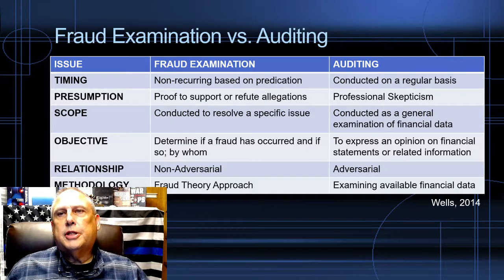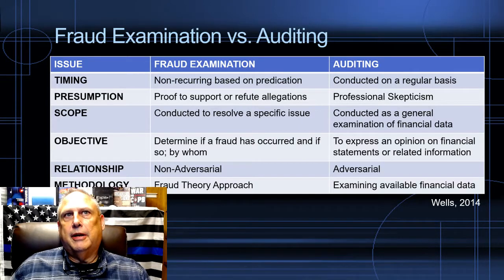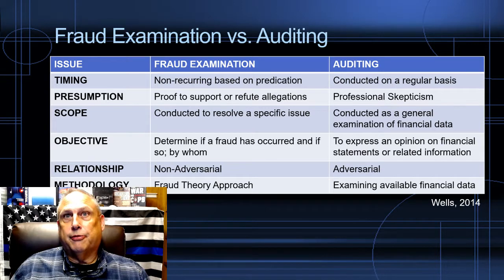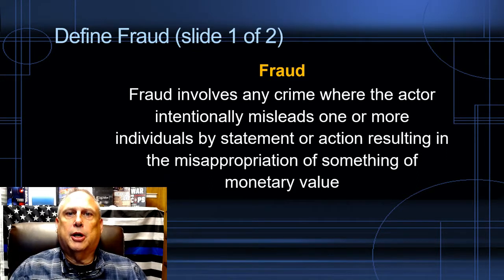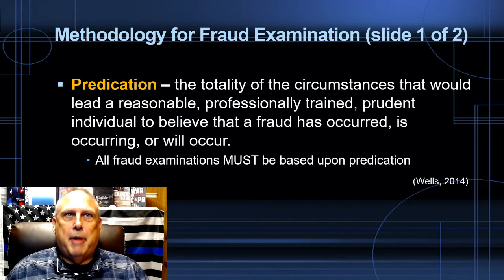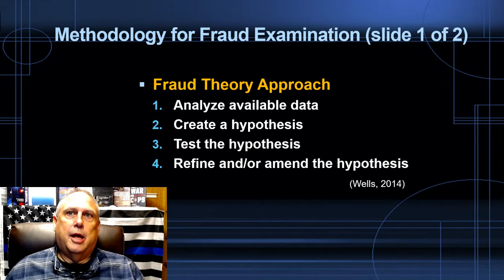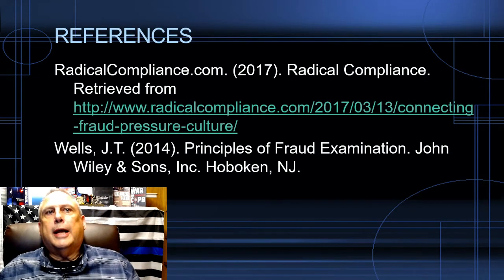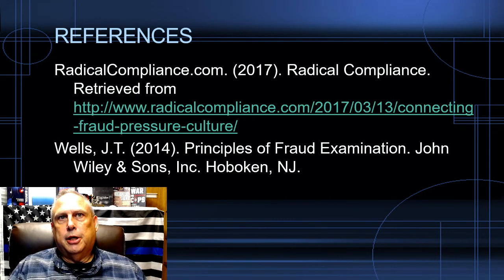CJ360 Ch 3 Accounting Schemes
Thomas College CJ360 - Fraud Investigation & White Collar Crime